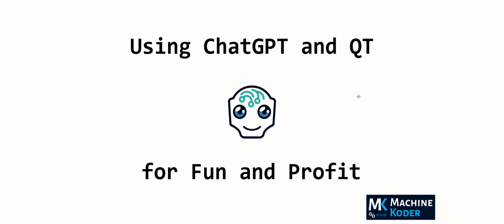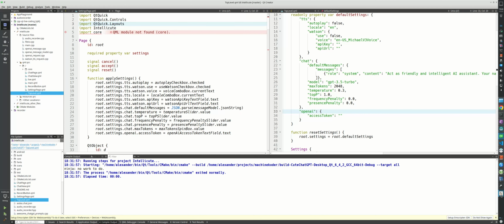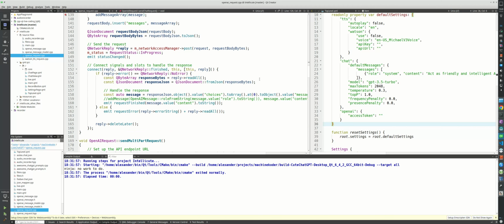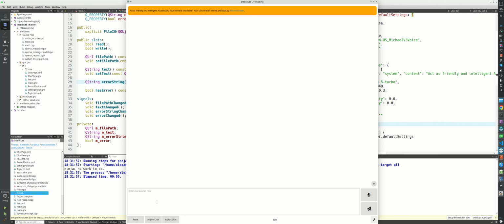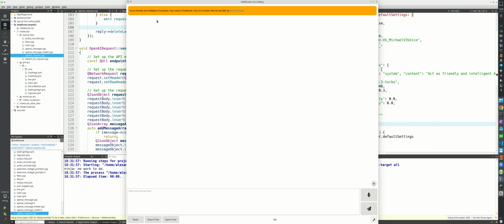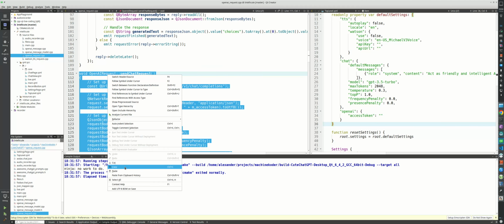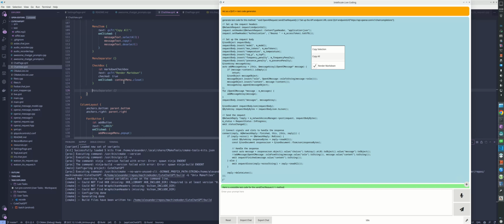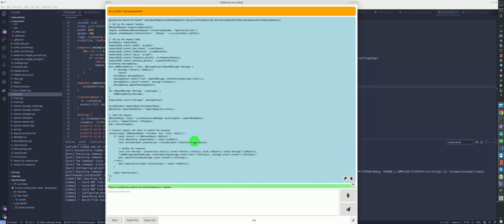Using ChatGPT and Qt for Fun and Profit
This video blog post is about using ChatGPT and Qt for "Fun and Profit". I explain how to use the OpenAI API in Qt/QML, show the demonstration ChatGPT client Intellicute and some possible use cases. Moreover, I also quickly highlight GitHub Copilot for Qt/QML and the caveats with LLMs in general.